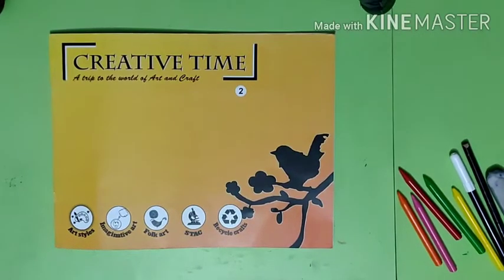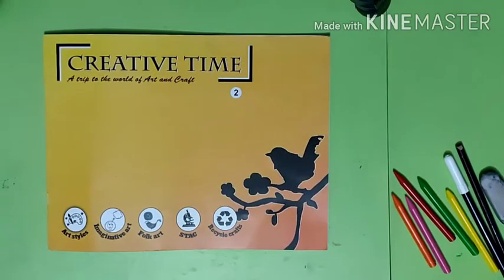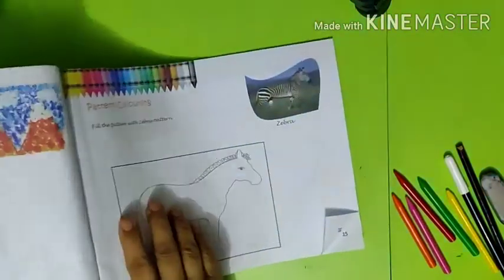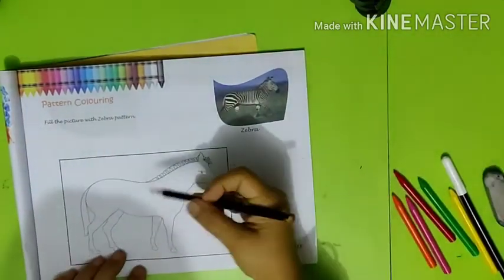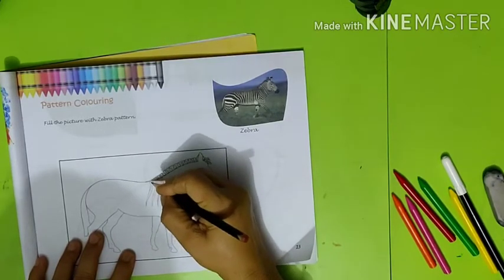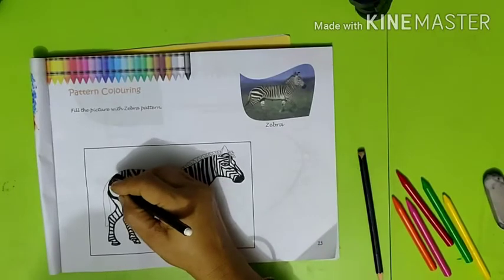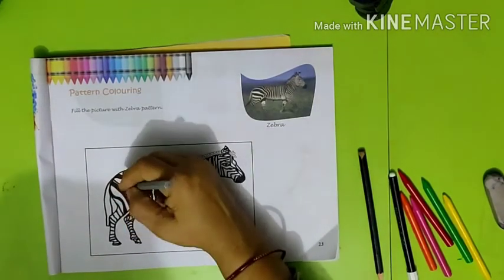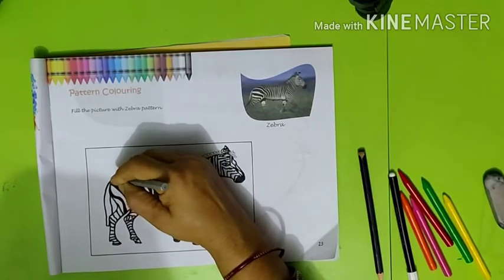Pattern Coloring | Grade-2